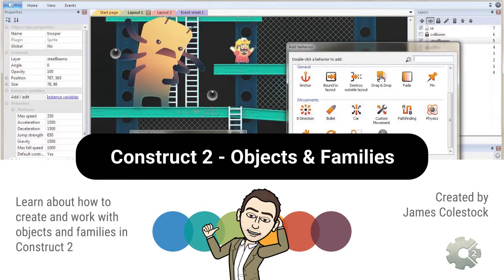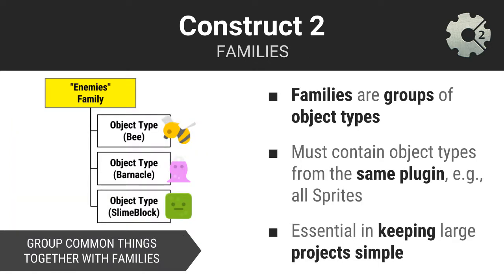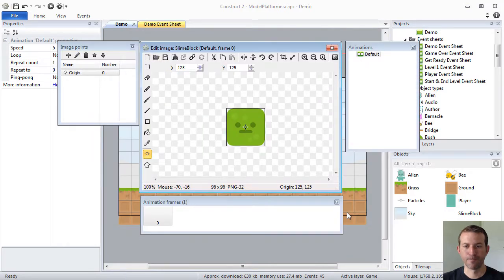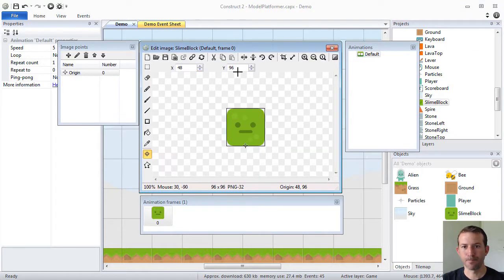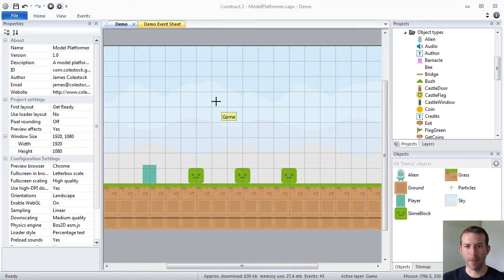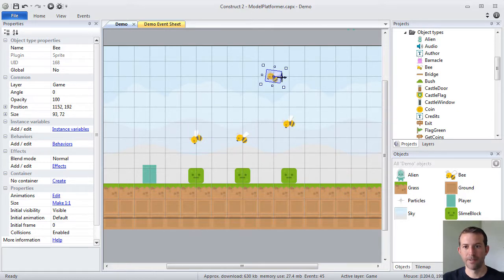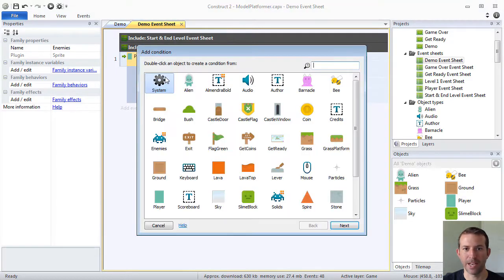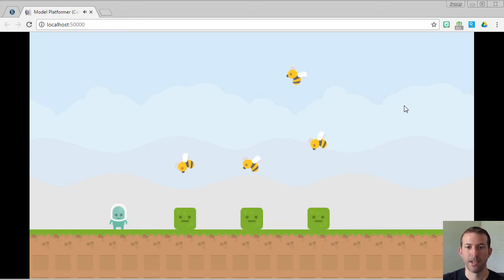Construct 2 - Objects & Families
Learn about how to create and work with objects and families in Construct 2